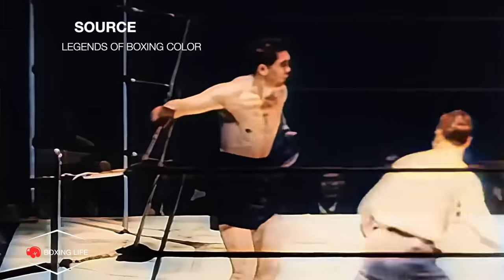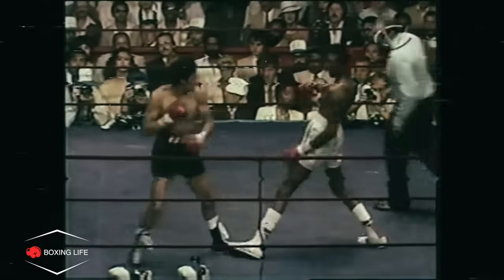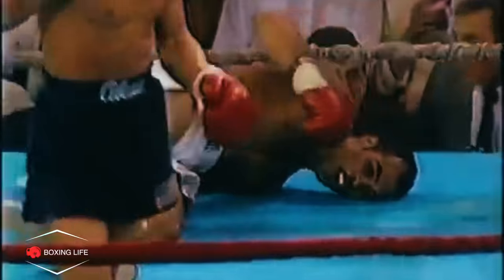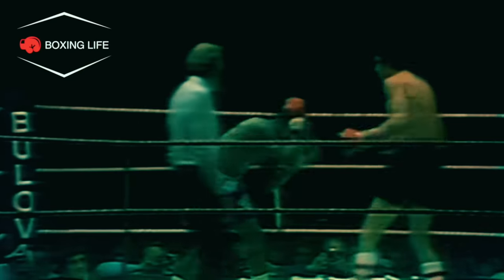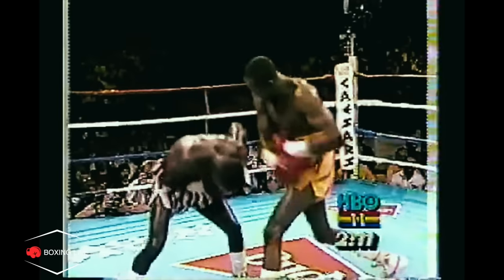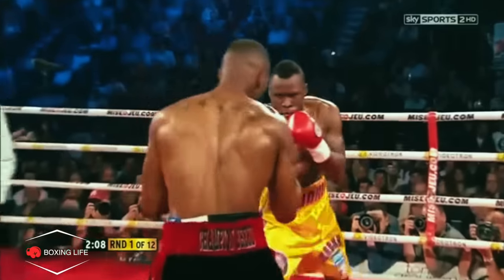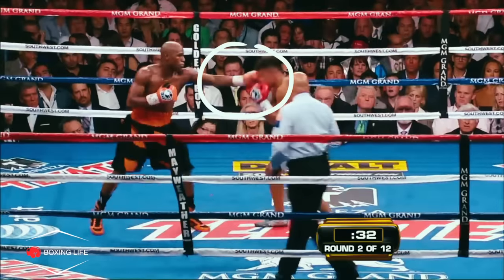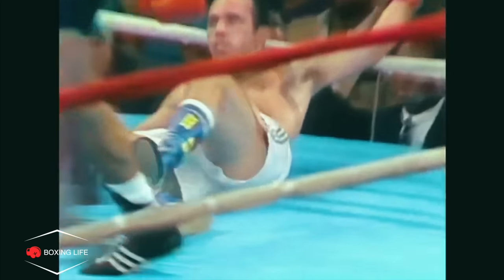Blinding Set Ups 😵🥊 | Breakdown Analysis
In this boxing analysis breakdown, I look at the techniques and set ups for blinding your opponent to land significant blows. I use examples from past and modern greats.

Chapters
00:00 - Foreword (Teddy Atlas + examples)
03:20 - Intro
03:52 - The basic function of blinding
04:57 - Sticky blinding jab
06:26 - Framing blinder
08:00 - Double / Triple jab blinder
09:10 - Southpaw Vs Orthodox examples
10:40 - Perfect timing (Arguello & Hopkins)